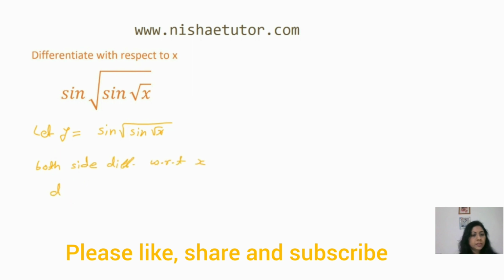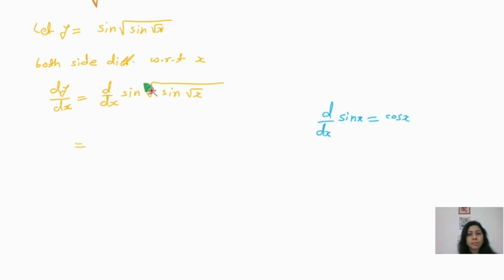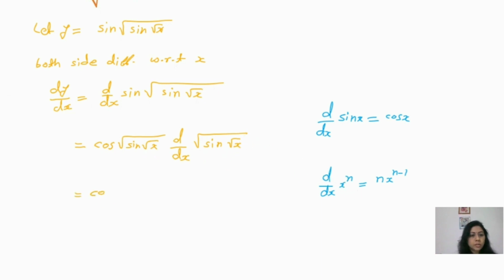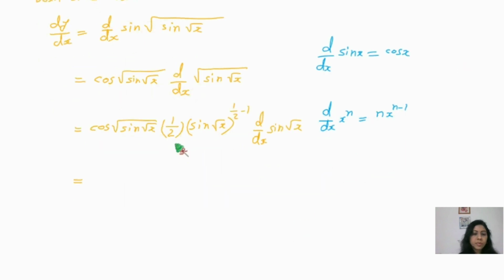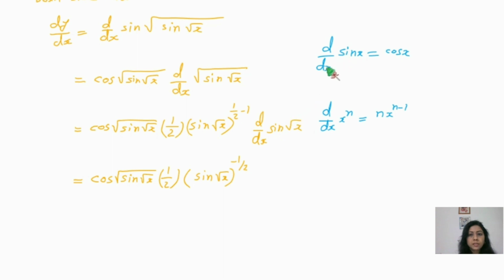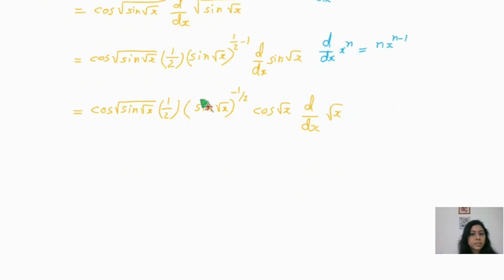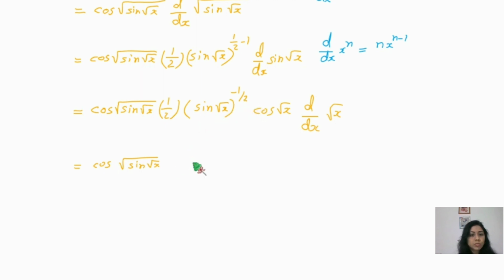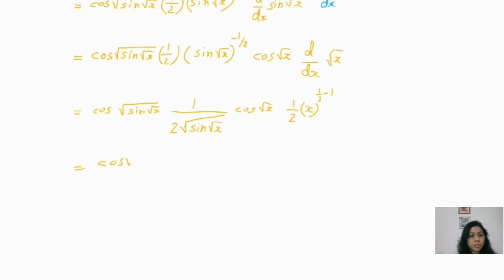Differentiation | Differentiate | Part 2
How to Differentiate w.r.t. x
A Nice Calculus Question
Differentiation of a Function
Differentiate of a Function with respect to x
Differentiate of a Function w.r.t. x
A nice math problem
A Nice Calculus Problem
Math Olympiad Problem